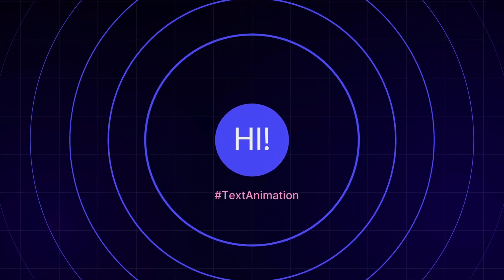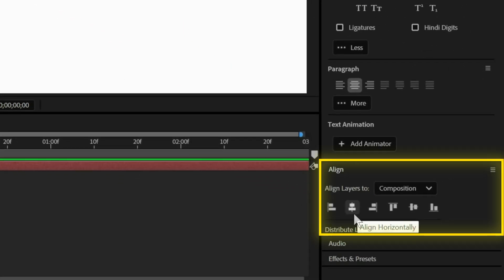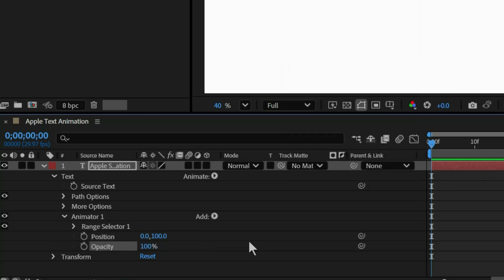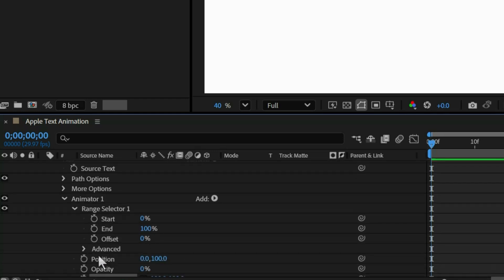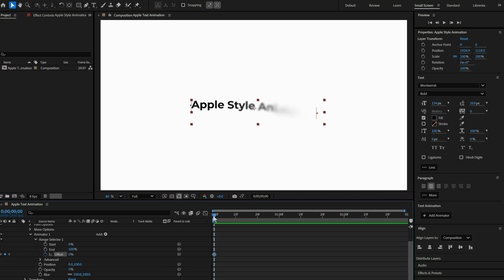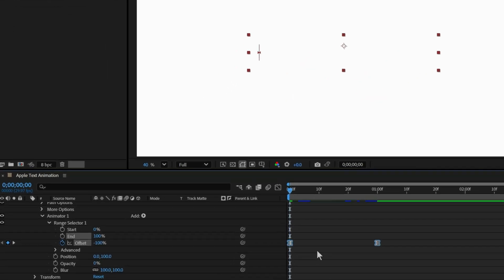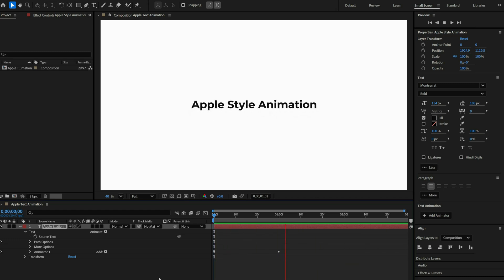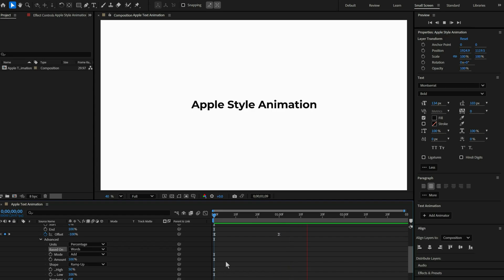Apple Style Text Animations - After Effects Tutorial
Learn how to create a smooth Apple-style text animation in Adobe After Effects with this step-by-step tutorial.

In just a few minutes, you’ll discover how to use Range Selector, Opacity, Position, and Blur to get that clean, modern Apple-inspired animation style. Perfect for intros, titles, and motion design projects.

🔹 What you’ll learn in this tutorial:
– Apple-style smooth text animation setup
– Using Range Selector with Ramp Up for smooth reveals
– Animating position, opacity, and blur for a professional look
– Tips for making your text feel modern and elegant

🎬 Software: Adobe After Effects
⏱ Duration: 2 Minutes
🖥 Level: Beginner Friendly